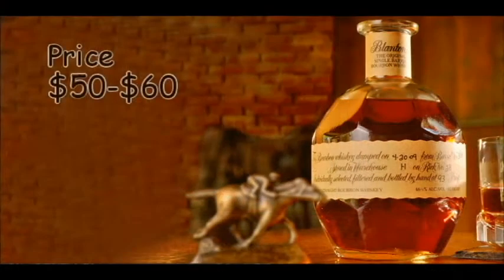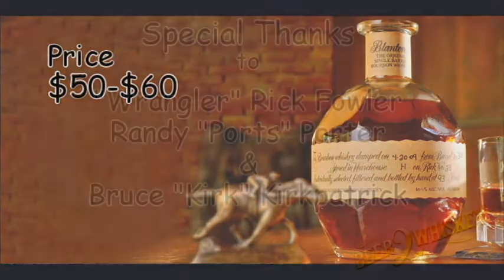Blanton's The Original Single Barrel Bourbon: Fiji Brothers Panel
The Fiji Brothers are back at it. This time they turn their attention to Blanton's The Original Single Barrel Bourbon. Distilled at Kentucky's Buffalo Trace Distillery, this sometimes hard-to-get bourbon has quite a history.